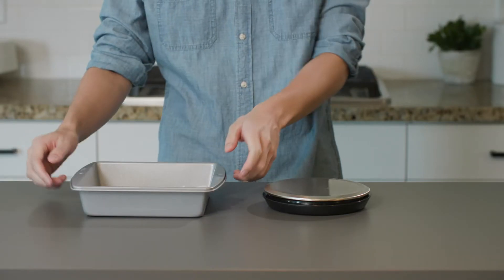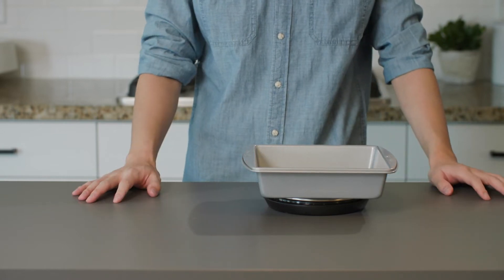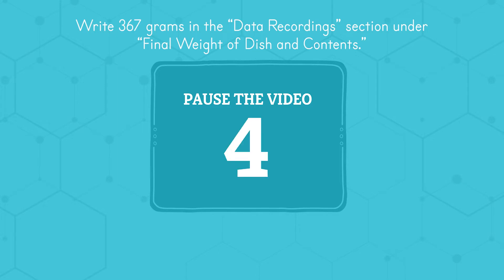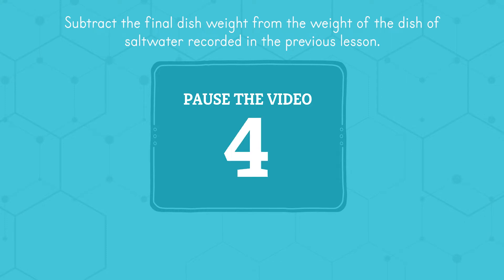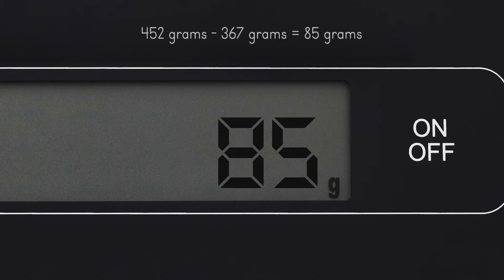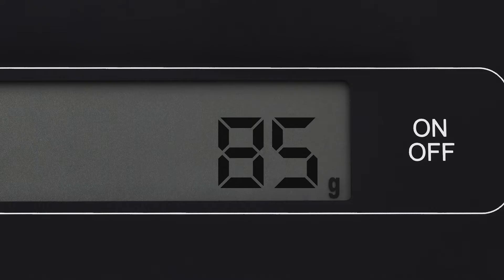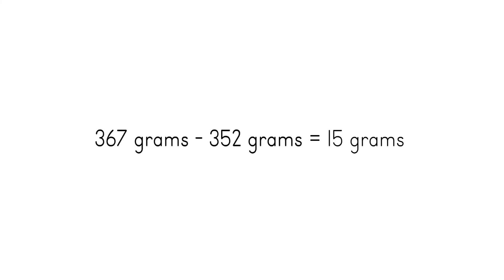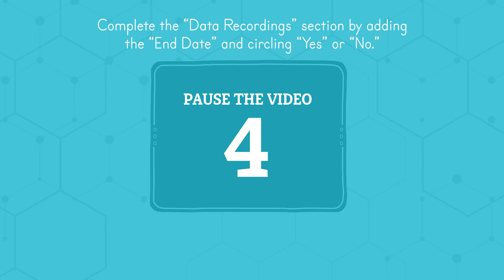Saltwater Solution Experiment—Part 2 | Chemistry | The Good and the Beautiful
Salt is soluble in water, meaning it dissolves in water to form a solution! When salt dissolves in water, is it still there? Learn more about solutions, solutes, and solvents in this interesting experiment from Lesson 14 The Good and the Beautiful's Chemistry homeschool science unit.

(0:00) Results from Part 1 of this Experiment
(0:18) Observations
(0:38) Calculate the Final Weight of the Dish
(0:58) Calculate the Weight of the Evaporated Water
(1:53) Calculate the Remaining Salt
(2:41) Complete Data Recordings
(2:53) Conclusions

Materials Needed:
A kitchen scale
A small bowl
Salt
A small baking dish
Warm water
A 50-mL beaker or 1/4-cup measuring cup
A spoon